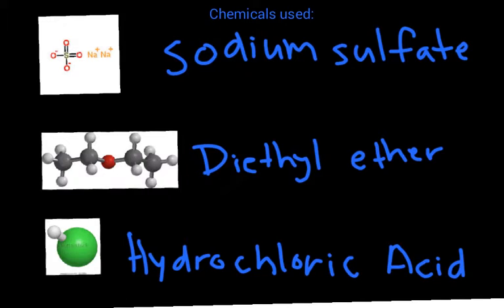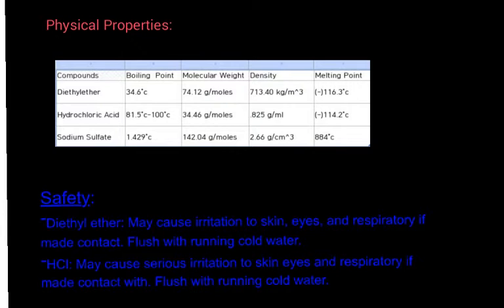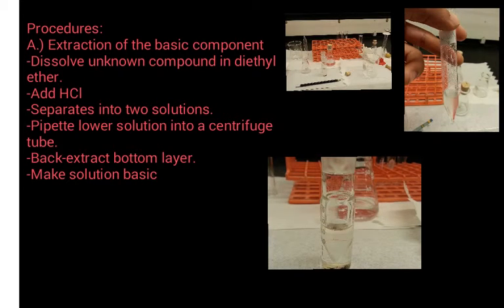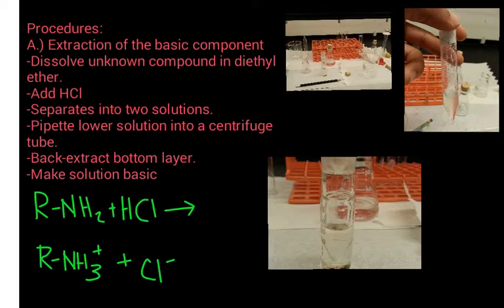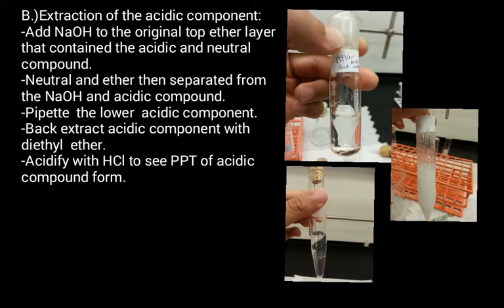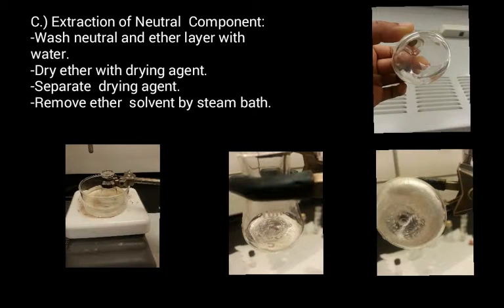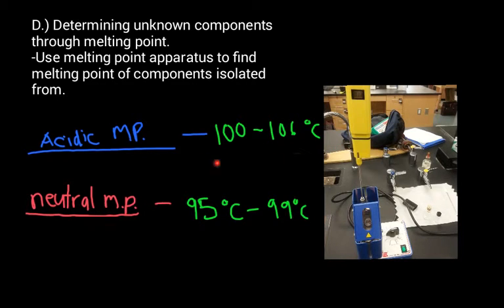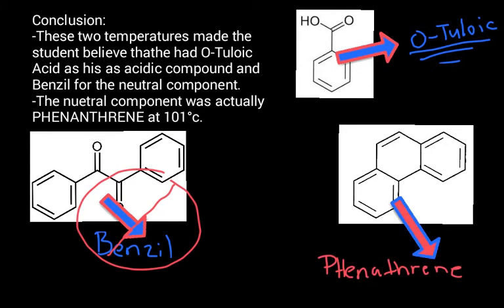Daryl extraction part 2 experiment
Just an experiment on extraction.